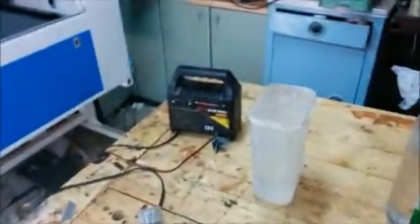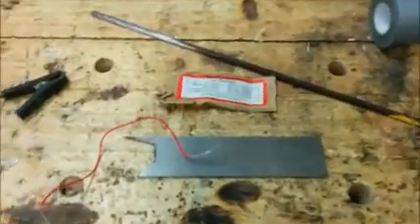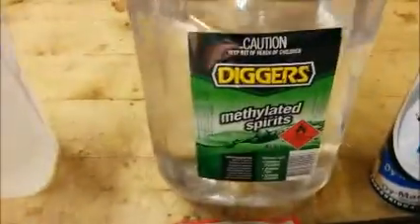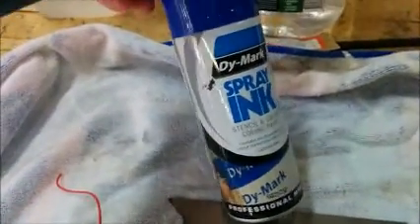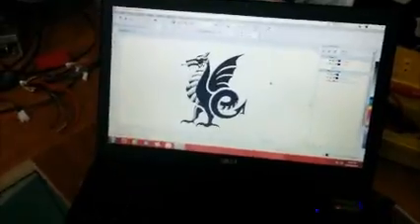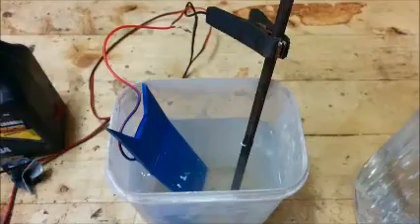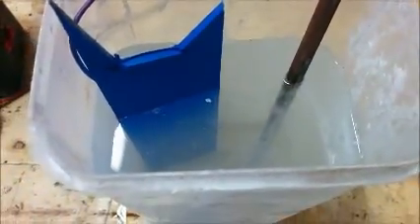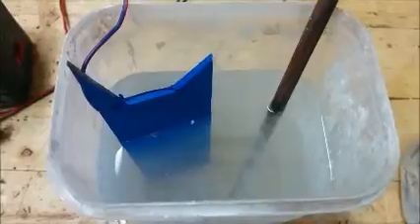electro etch with a laser2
This is a shout out to Red Smith with a quick clip of my process for electrolysis etching of metal. My process uses a laser to remove paint in the area to be etched.

It works quite well and if you don't have access to a laser there are plenty of other videos on YouTube that show other methods.

Apologies for the low sound and shaky camera, all I had was my phone and old laptop.